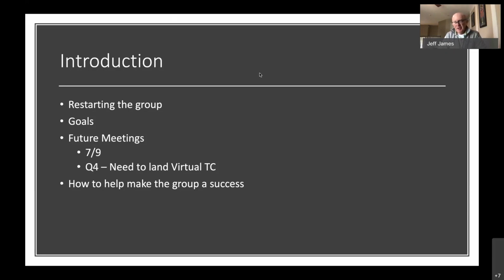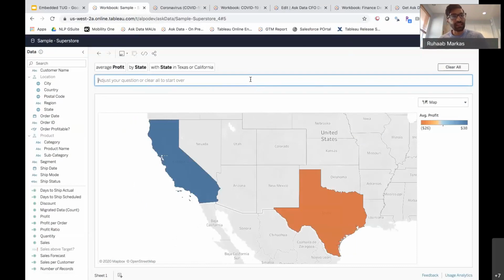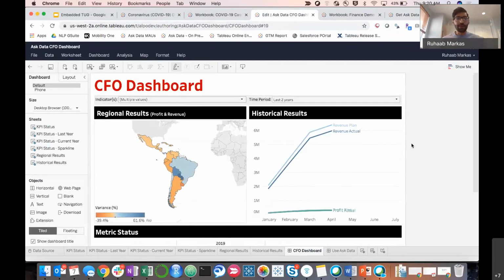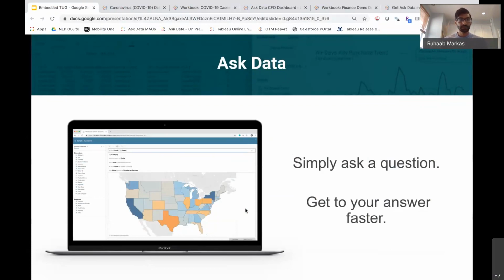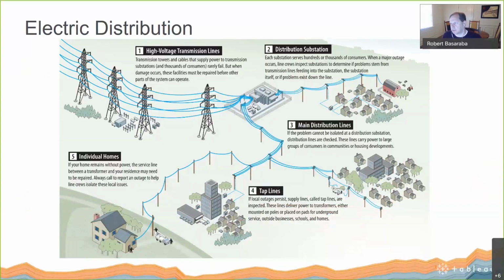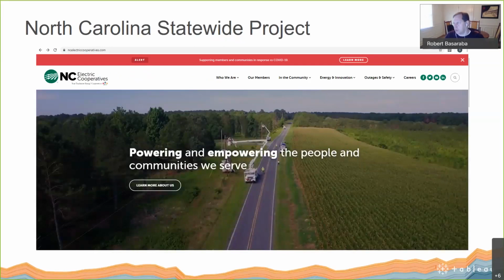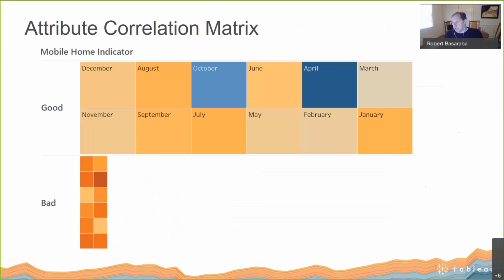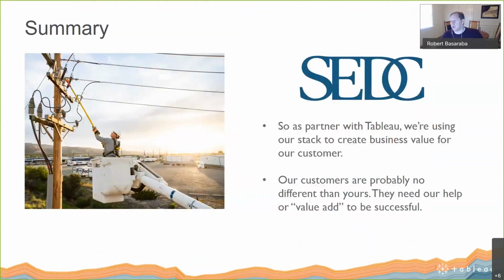Virtual Embedded Analytics Tableau User Group - 07 May 2020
The Embedded Analytics Tableau User Group was established to help improve collaboration between companies with interest in embedding Tableau into their external-facing solutions and portals.